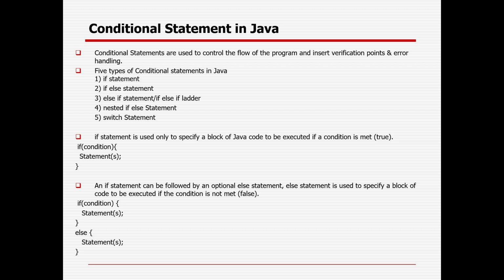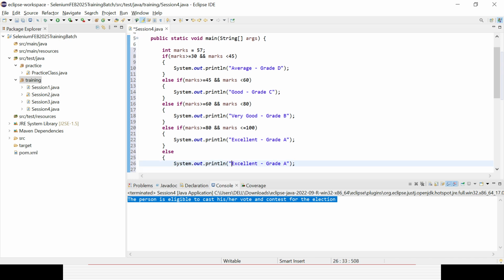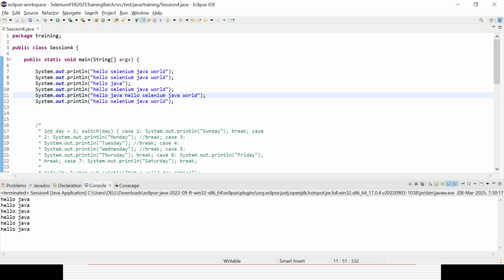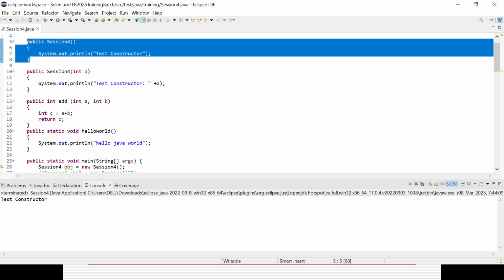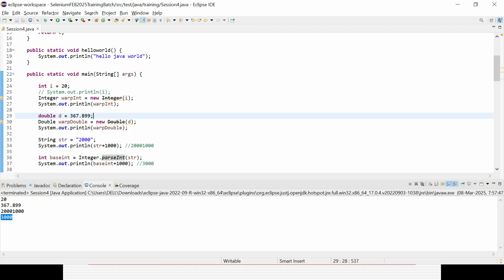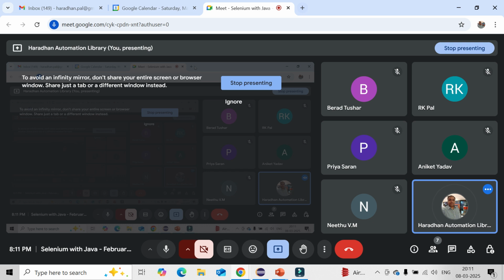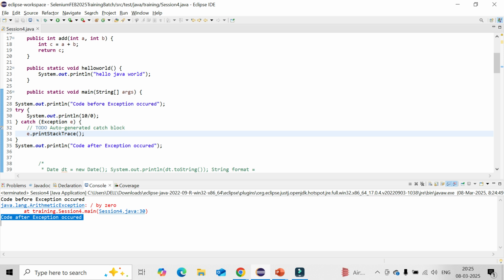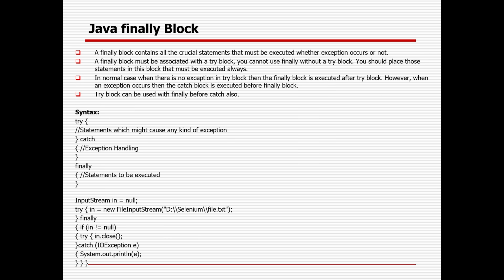Mastering Selenium 4 with Java: Build a Powerful Automation Framework - Feb2025 Batch -S#4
Selenium 4 for Beginners: The Complete Guide to Web Automation
Java for Selenium: Beyond the Basics
Java Selenium Power Moves: Advanced Techniques You Need to Know
Selenium with Java: Unlocking Advanced Automation Techniques
Mastering Java for Selenium: From Beginner to Pro